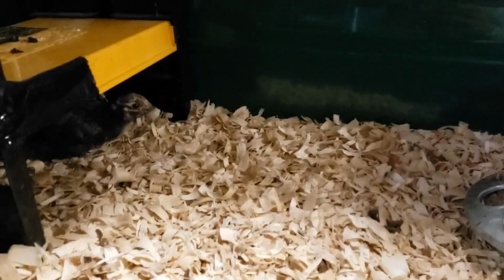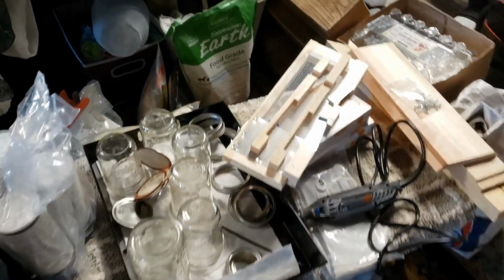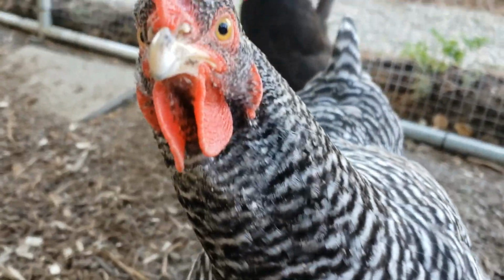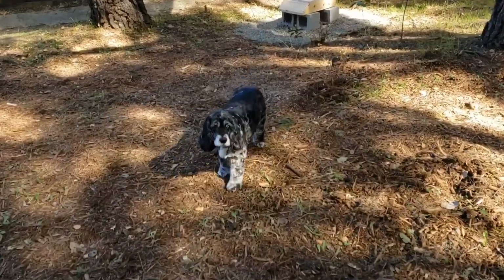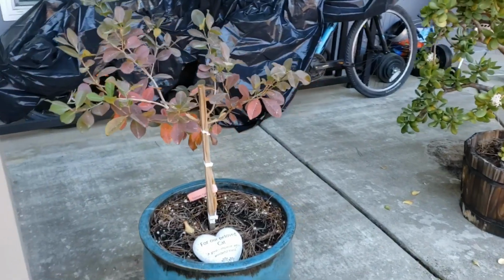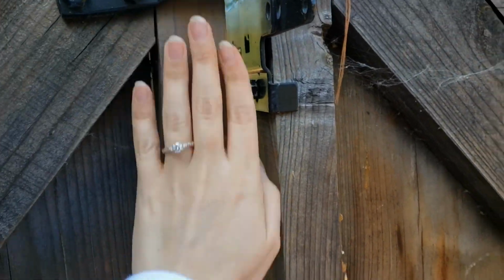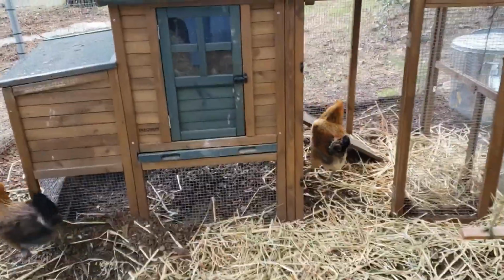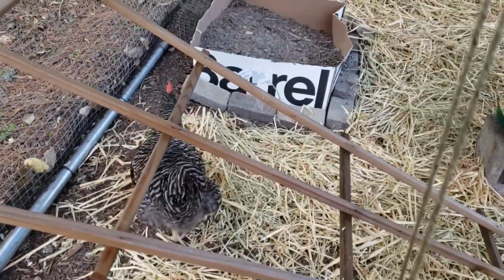Welcome to Poppy’s Seeds Farm!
This is our first video and farm tour of our backyard farm in the Bay Area in California. We have chickens, bees, and are getting started with a new animal in the next month. Join us while we learn and grow.